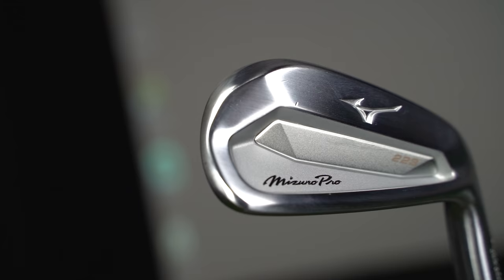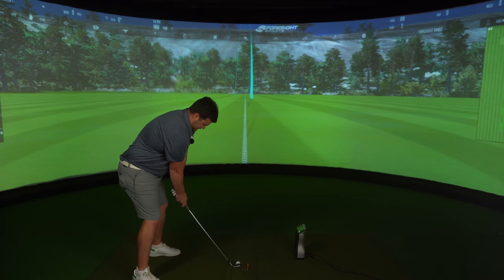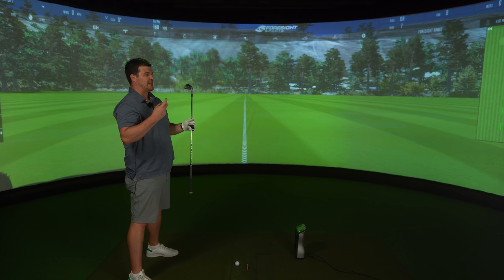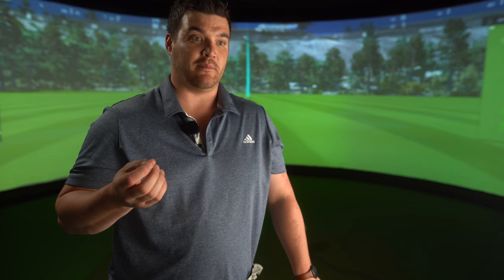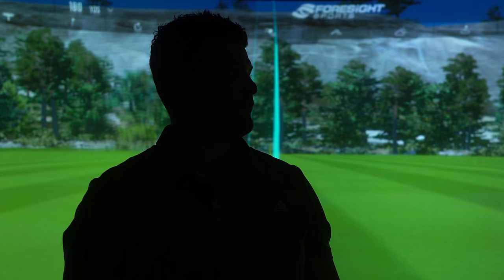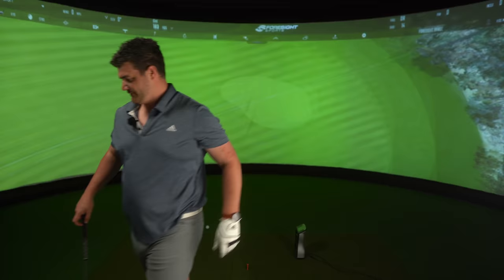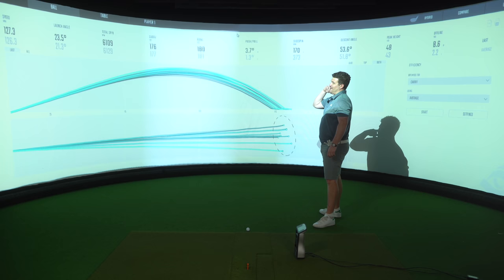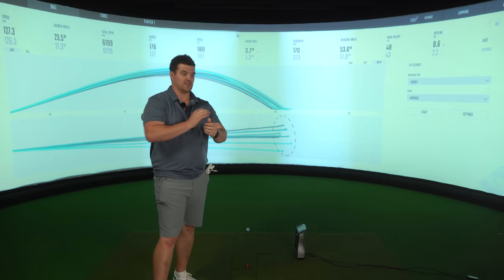Just NOT a Mizuno? | Mizuno Pro 223 Irons Review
The Mizuno Pro 223 Irons Review.

Alex Etches tests the Mizuno Pro 223 Irons - Mizuno Golf's latest iron release which includes distance-enhancing technologies in a compact head size.